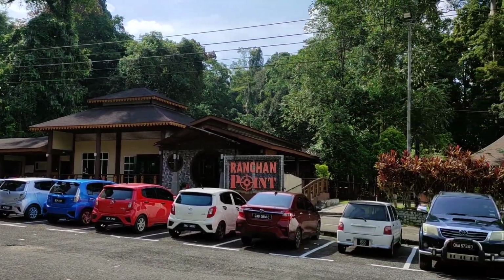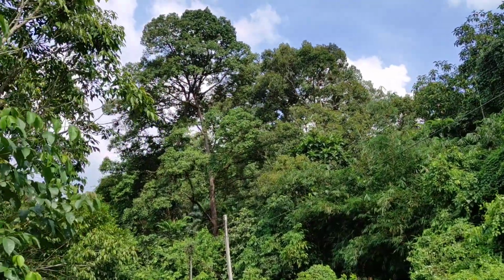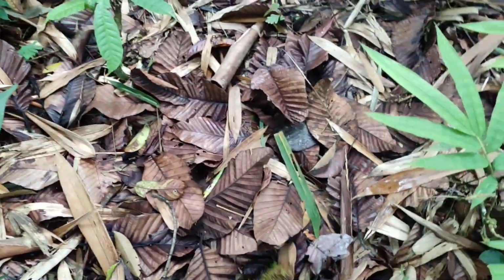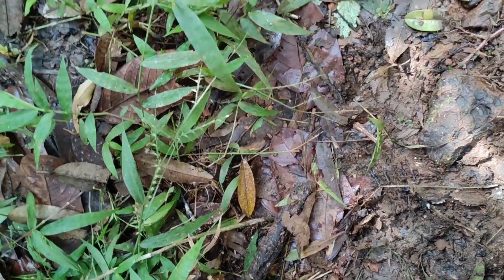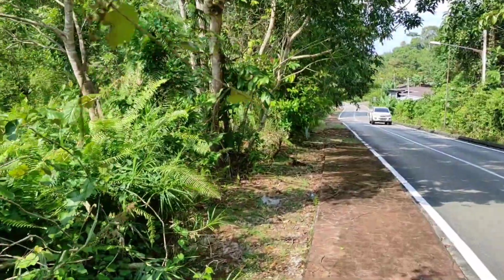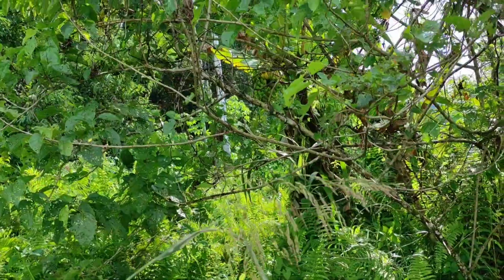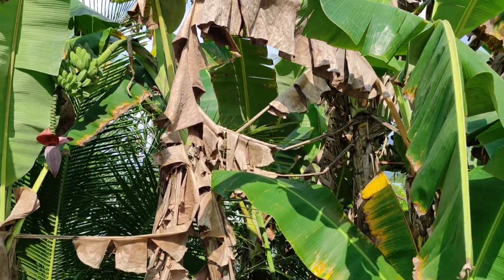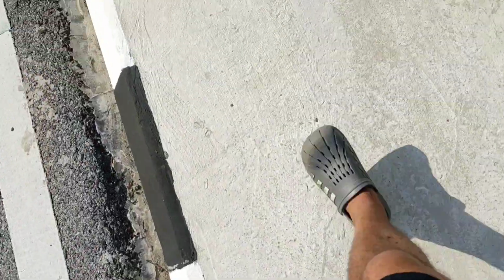Plentiful Borneo Village Foraging - Ranchan / Sarawak